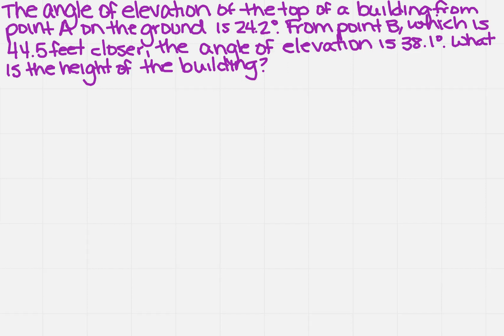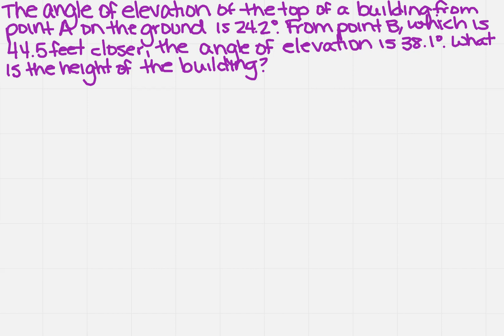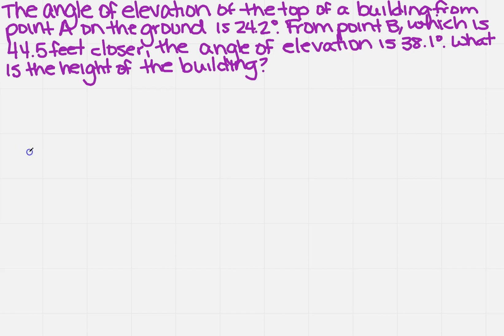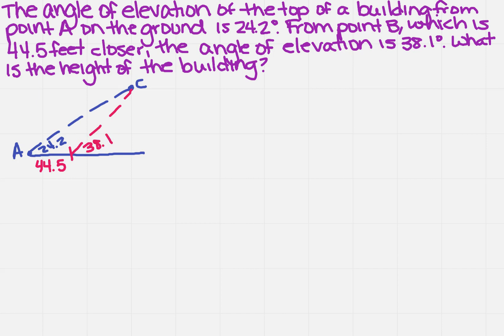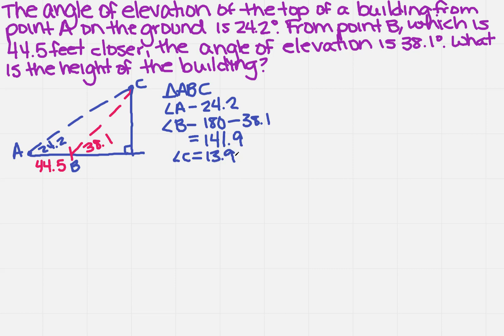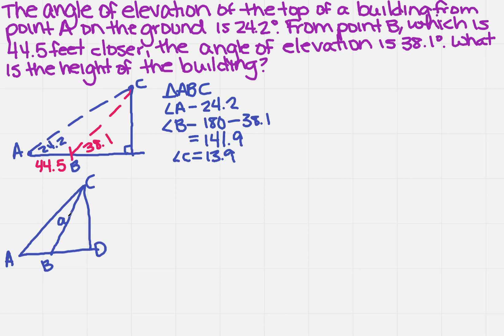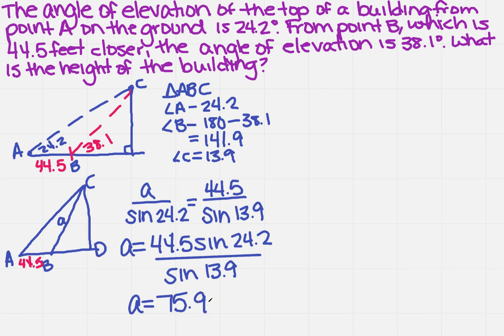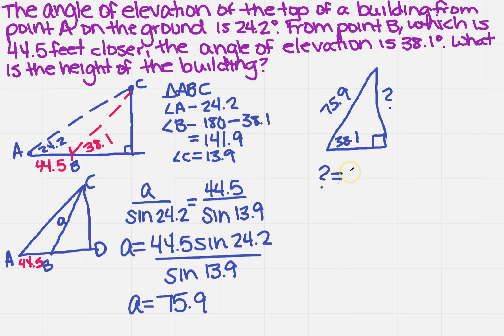2 triangles with angles of elevation to find height of building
Learn how to solve two triangles with provided angles of elevation to find the height of a building.